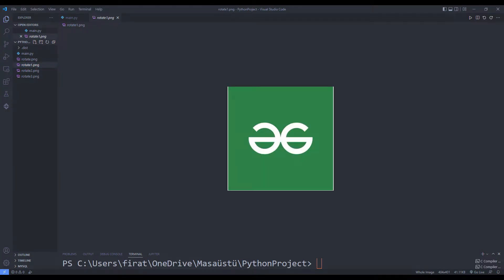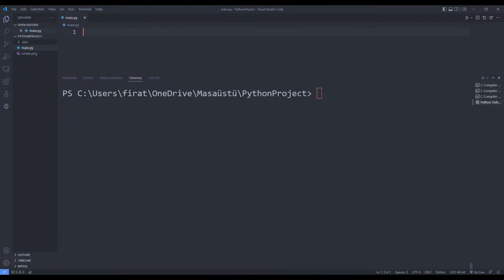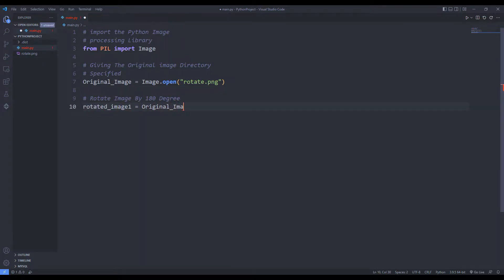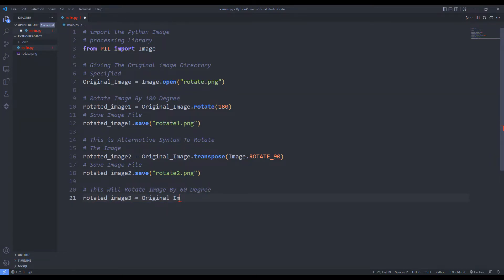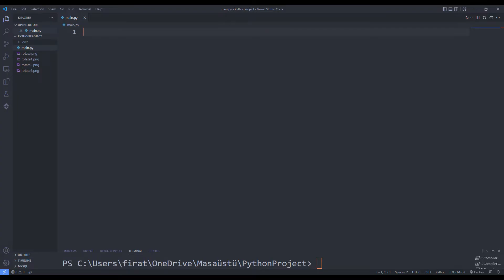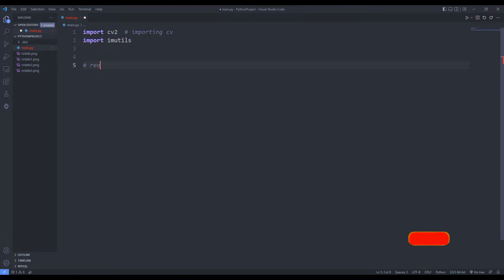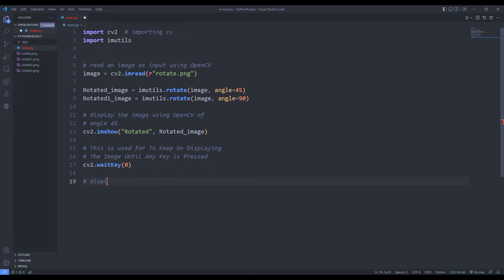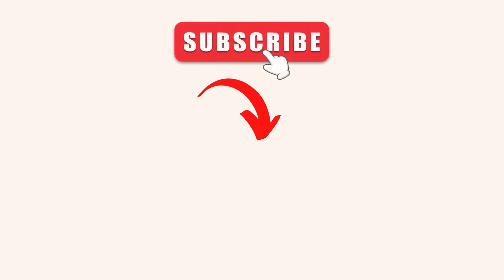Rotate Image Using Python Pillow And Imutils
You can rotate images using Python.

In this project, we will rotate the images according to a certain angle using the Python pillow and imutils libraries. If you have any questions, you can specify them in the comments.